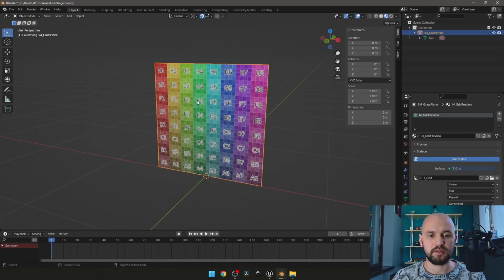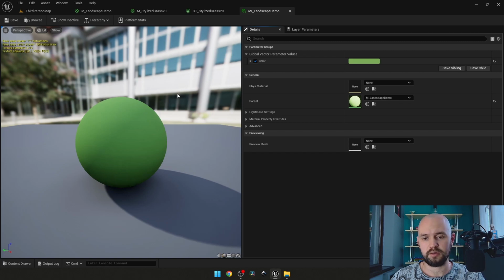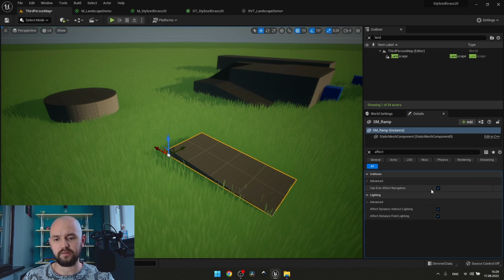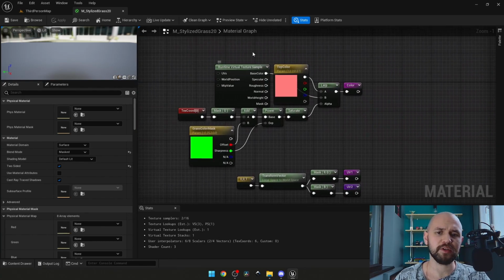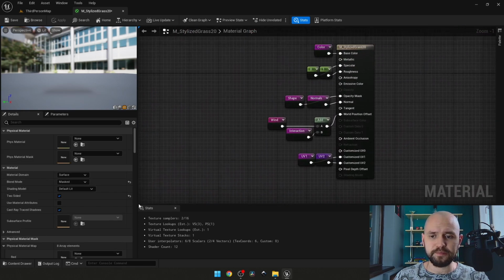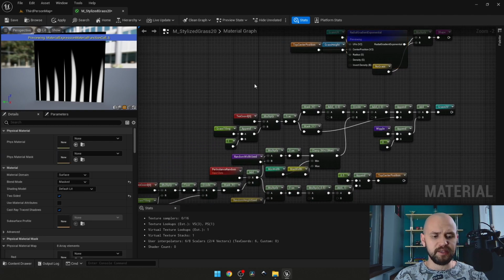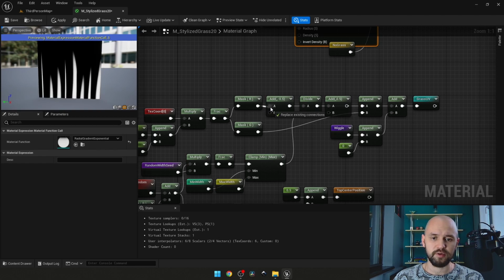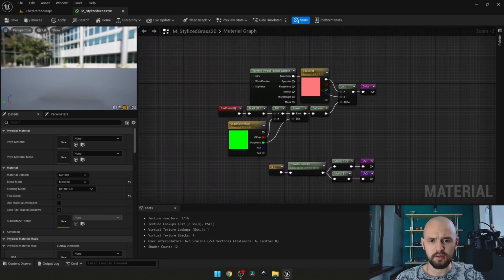Procedural Stylized Reactive Grass in UE5. Downloads for Patrons